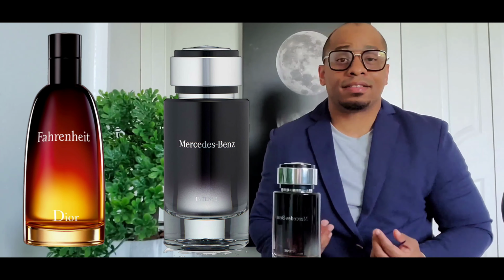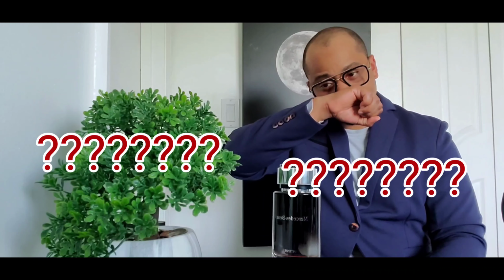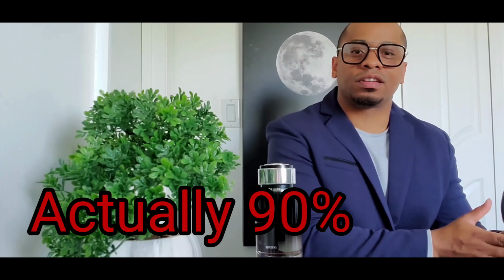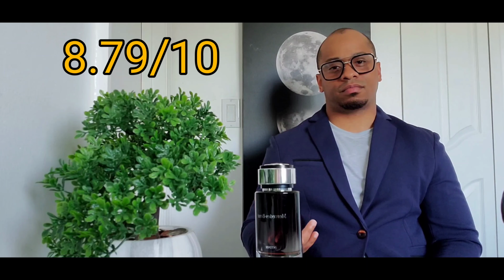🔥|Dior Farenheit clone |Mercedes-Benz intense | First impression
This is a quick unboxing video with my first impression thought about Mercedes-Benz intense.